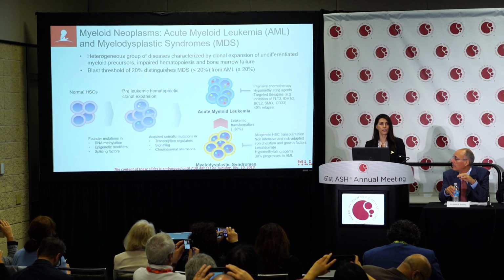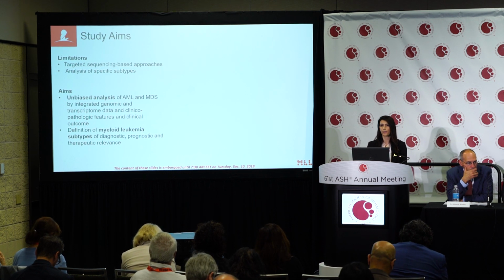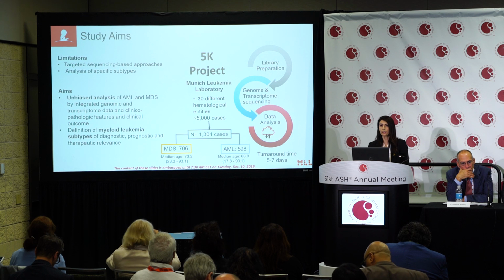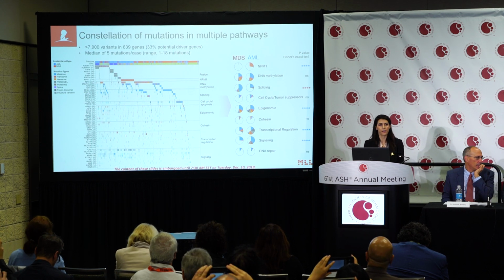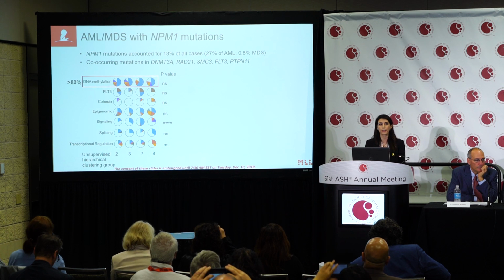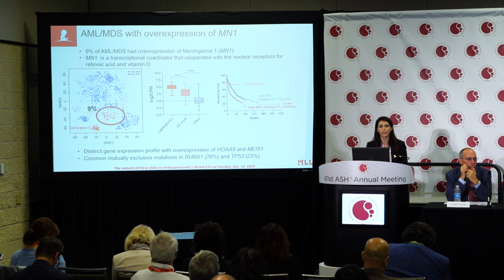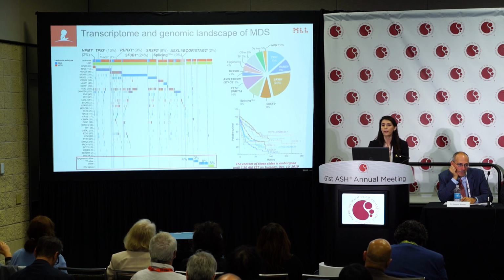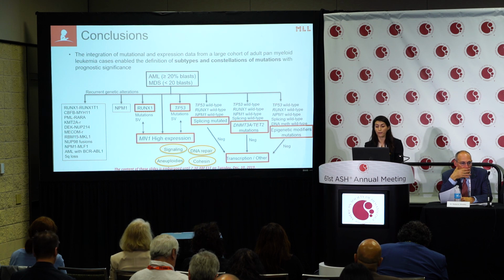Integrated sequencing in AML/MDS reveals prognostic constellations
Genomic sequencing studies are needed to gain a better understanding of the pathogenesis of myeloid malignancies. Here, Ilaria Iacobucci, PhD, St. Jude Children's Research Hospital, Memphis, TN, discusses the integrated genome-wide mutational/transcriptomic analysis performed on a large cohort of adult acute myeloid leukemia (AML) and myelodysplastic syndromes (MDS) samples to accurately define subtypes of diagnostic, prognostic and therapeutic relevance. Genomic/transcriptome sequencing and gene expression analysis enabled the definition of subtypes and constellations of mutations in AML and MDS, which have prognostic significance that surpasses previous gene panel-based classifications. This press briefing was recorded at the American Society of Hematology (ASH) 2019 Annual Meeting and Exposition in Orlando, FL.